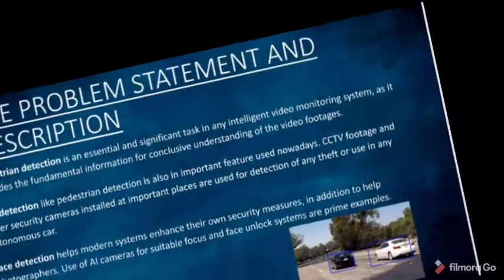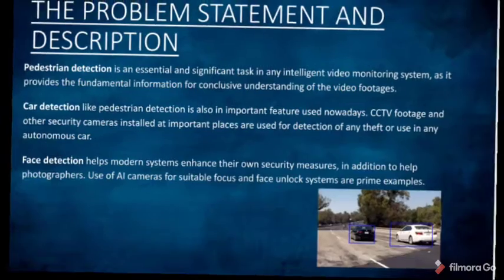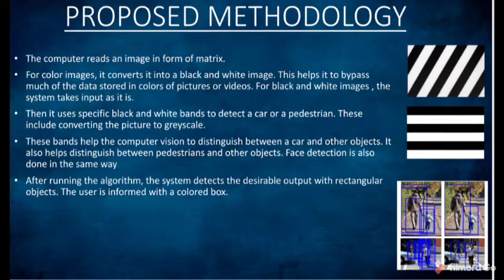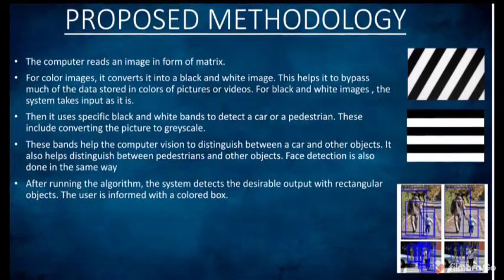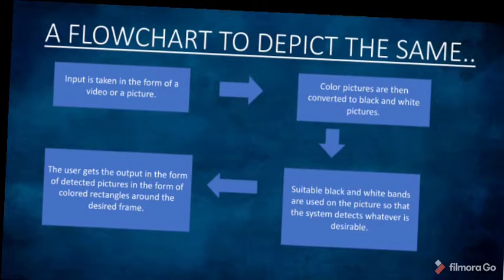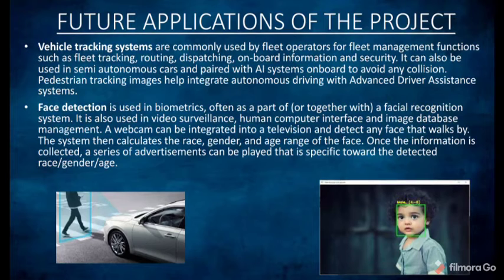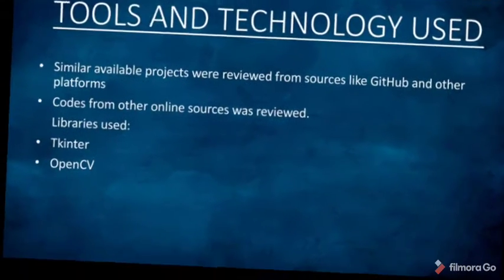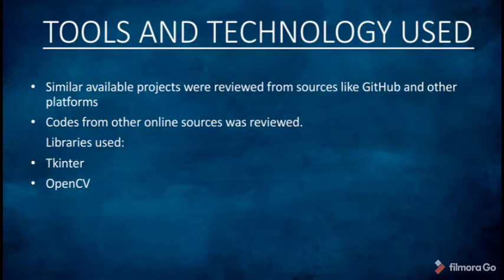Pedestrian,car and face detection